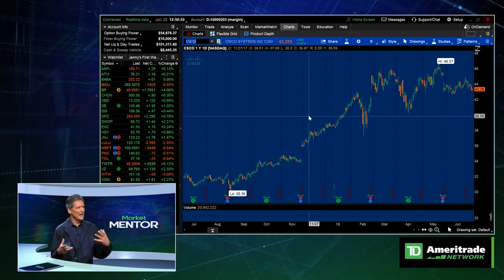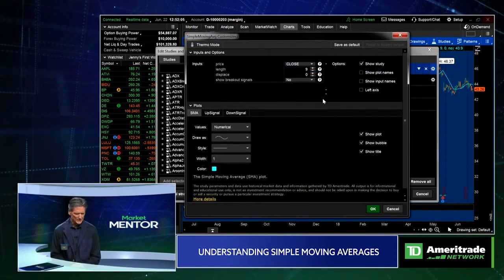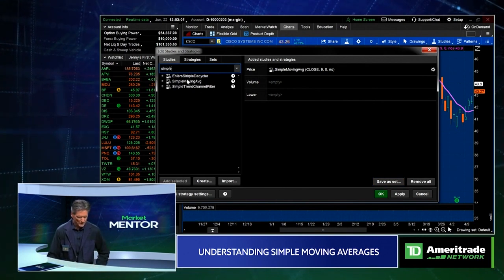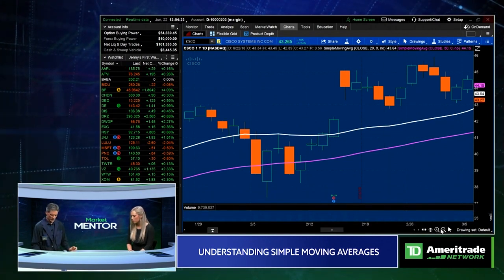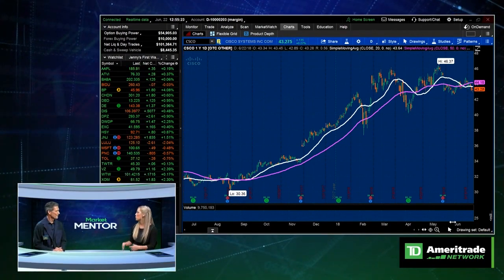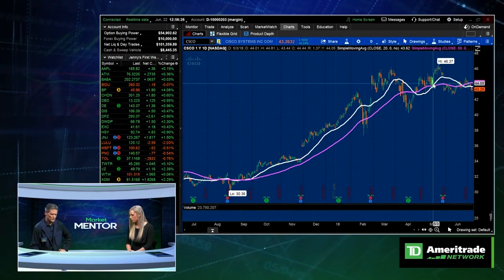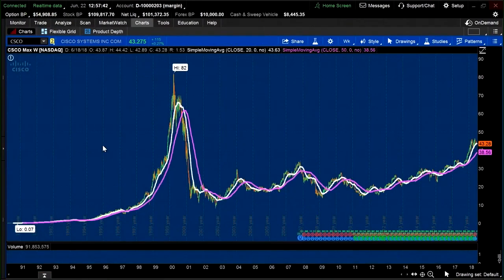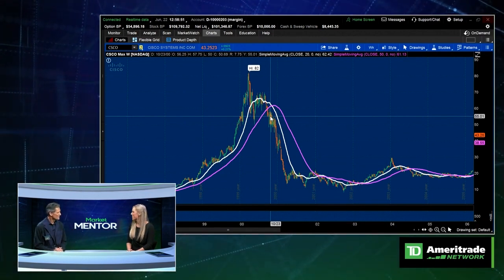Market Mentor: Charts, Investing, and Managing Emotions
Scott Connor, Host of Virtual Trade, shows new trader Jenny Horne how chart studies and technicalanalysis can help investors manage emotions while making investment decisions.